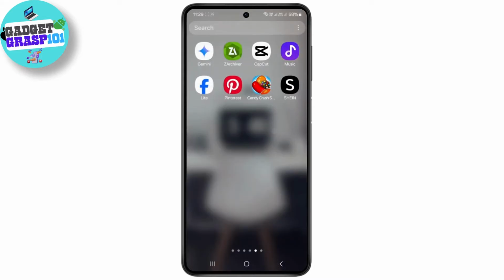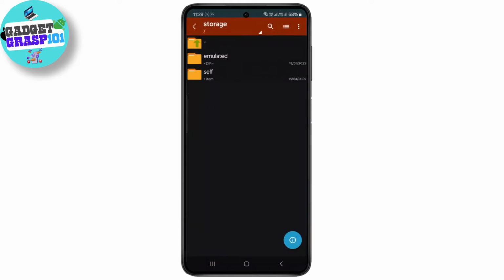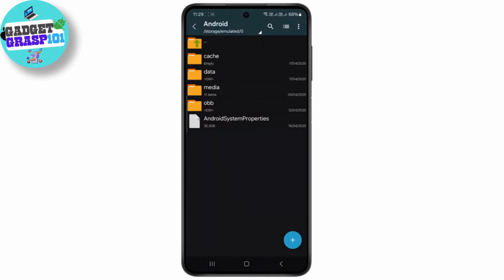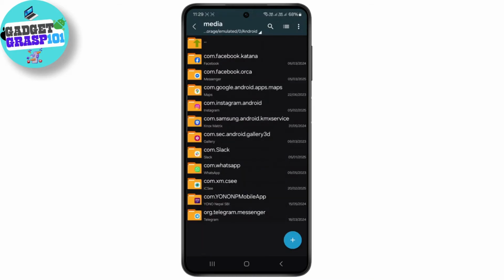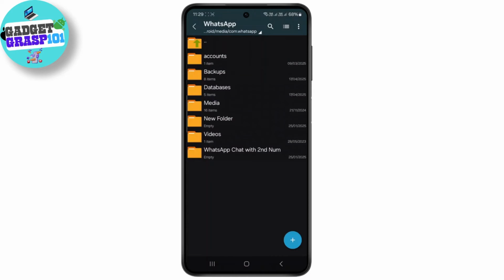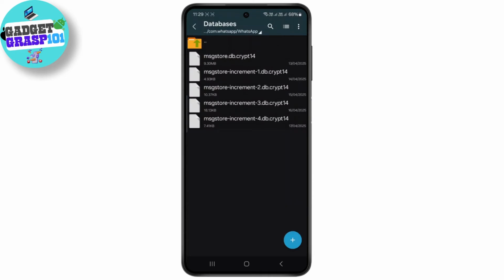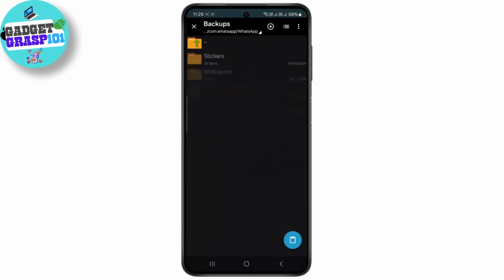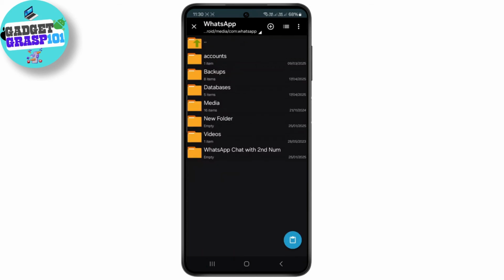How to Recover Deleted Messages on WhatsApp Without Backup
How to Recover Deleted Messages on WhatsApp Without Backup (2025)!
Accidentally deleted important messages on WhatsApp and don’t have a backup? Don’t worry! This video will show you how to recover deleted WhatsApp messages without a backup. Whether you're asking, "Can I recover deleted messages on WhatsApp without a backup?" or need help with the recovery process, this tutorial has you covered. Learn the tricks and methods to get back your deleted WhatsApp messages. Watch now to find out how to recover your lost chats without relying on backups!

Timestamps:

00:00 How to Recover Deleted Messages on WhatsApp Without Backup
00:10 Can I Recover WhatsApp Messages Without Backup?